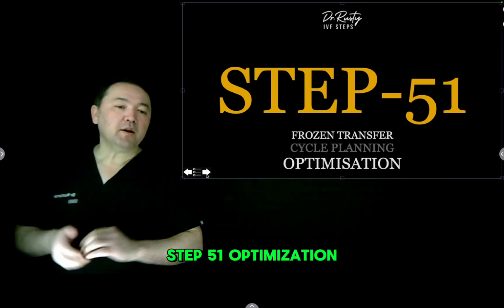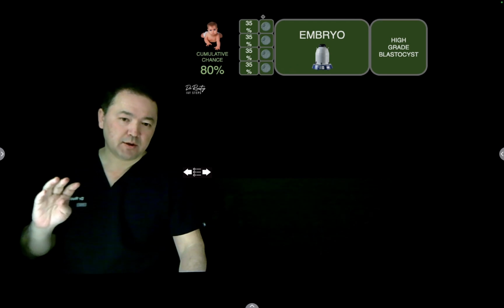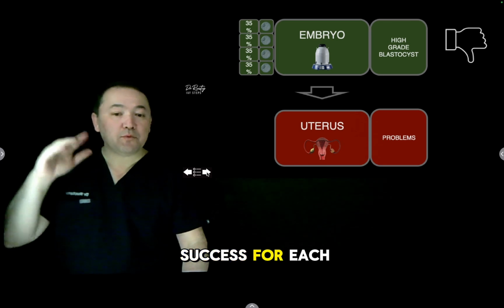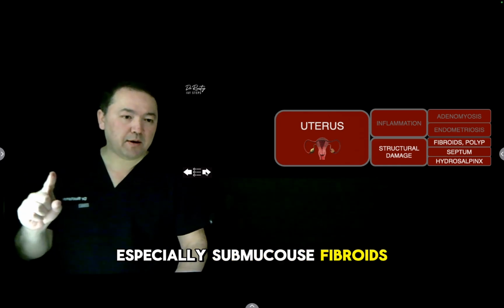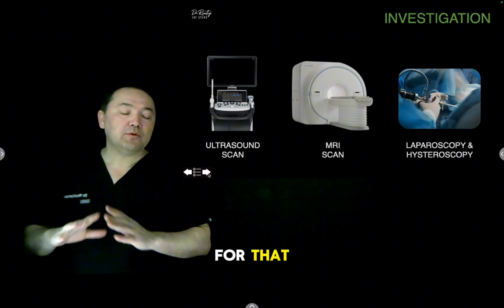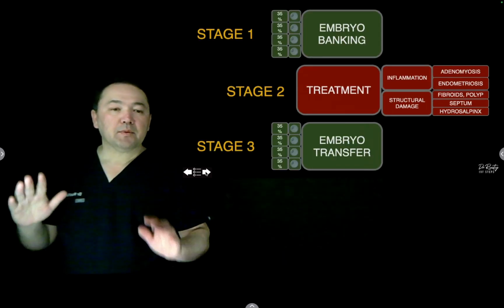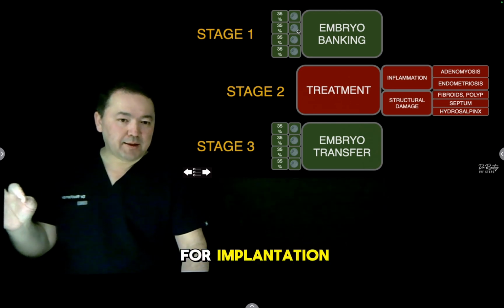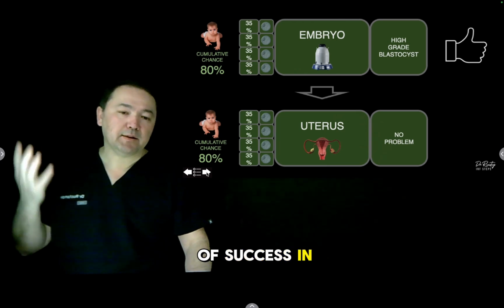IVF 77 Steps: Step 51 - Optimisation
Welcome to Step 51 of “IVF 77 Steps”! In this video, we focus on optimisation, an important aspect of enhancing your IVF success. Learn about strategies to optimise your IVF cycle, including lifestyle changes, medication adjustments, and personalised treatment plans. Join us as we continue to guide you through each stage of the IVF journey.